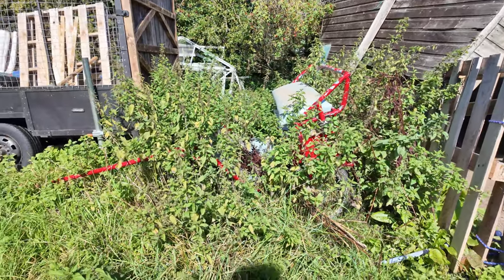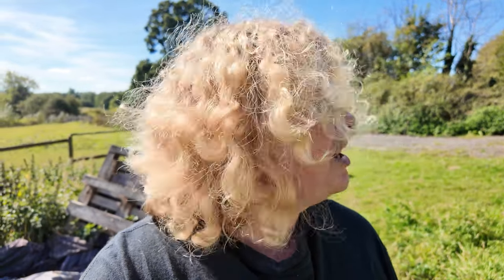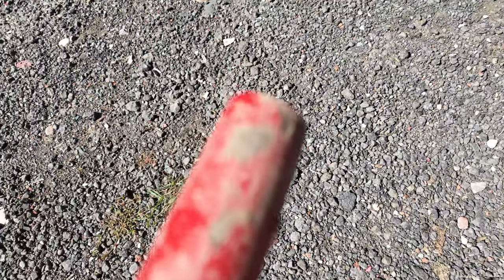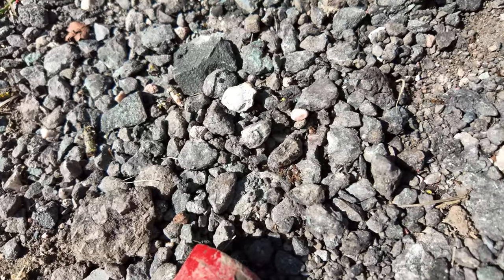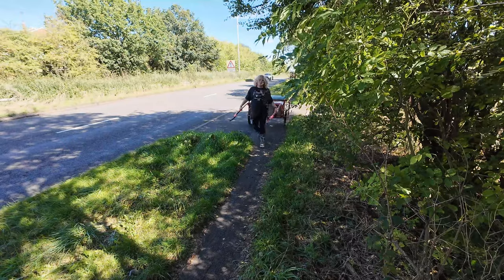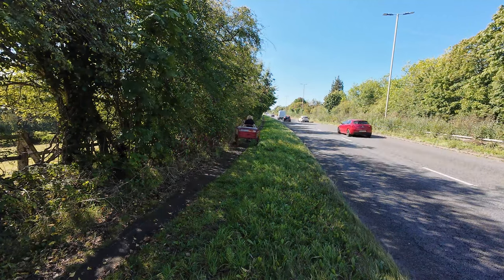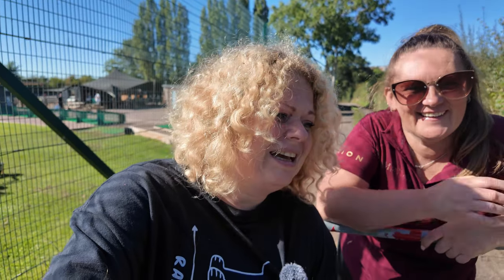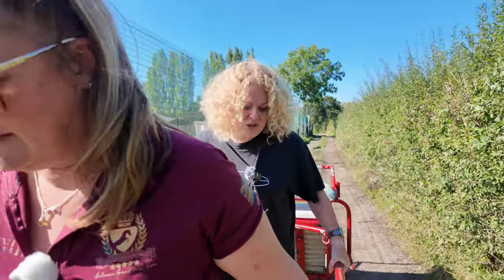Too Fat to Ride Ep3 Discovering Lost Cart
This week I took your wonderful advice and decided to go and locate my old cart. It has been left in a field for a few months and before that it was locked up in a container for years. I broke Hope to drive with it when she turned 3 and she hasn't seen it much since.
The journey was looooong and really hard but I am hoping that it will be more than worth it. Join me as I dig it out of the triffids and take it home.

Like the music? Find my playlist with the music I've used